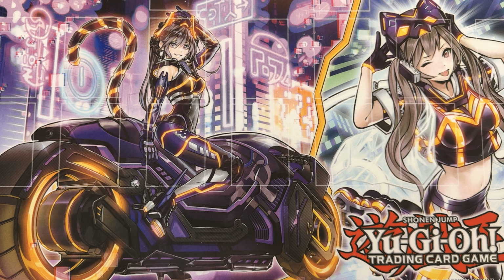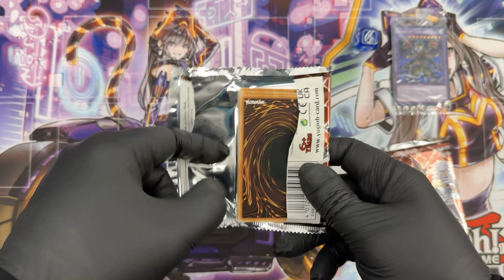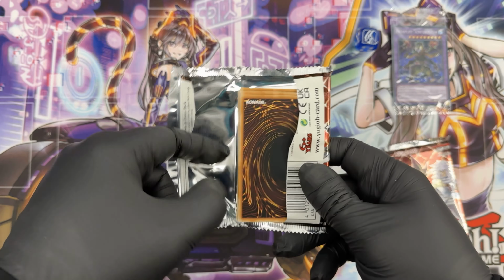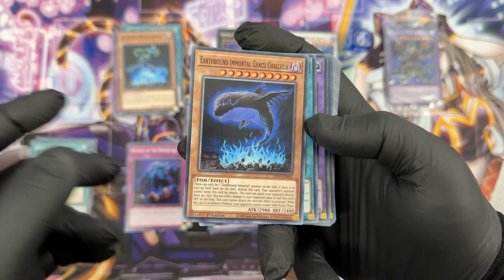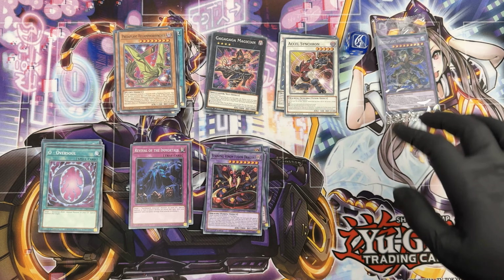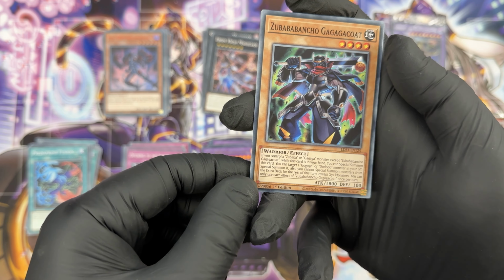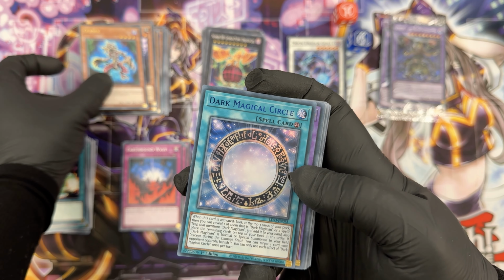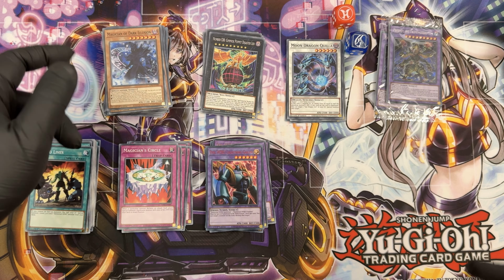THIS CANNOT BE HAPPENING - Cracking a YuGiOh Legendary Duelist Season 3 box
Once again, let's crack another Yu-Gi-Oh! product. Precisely, a YuGiOh Legendary Duelist Season 3 box, a product based on THE NOSTALGIA BAIT.